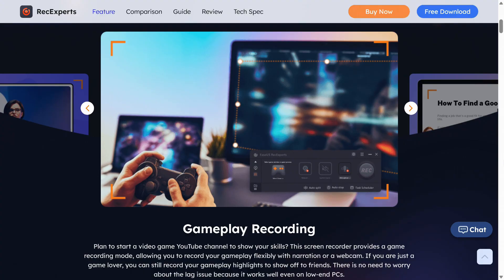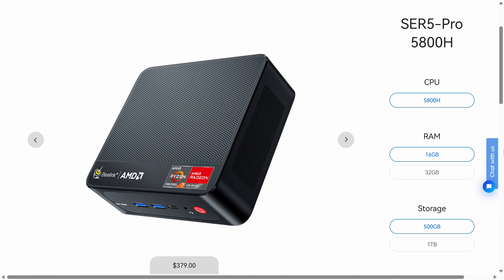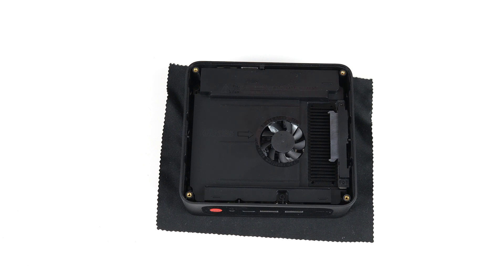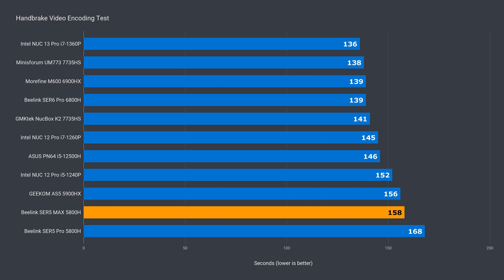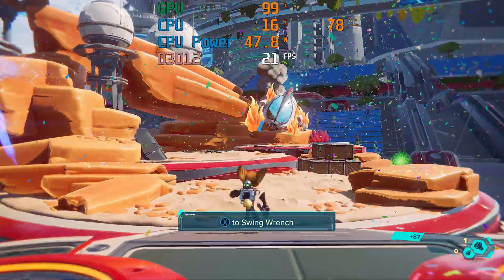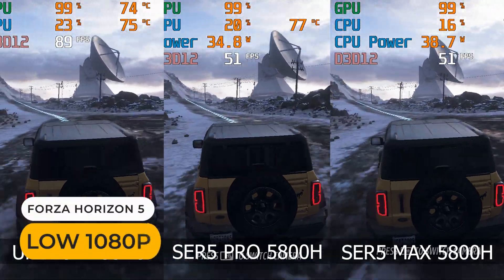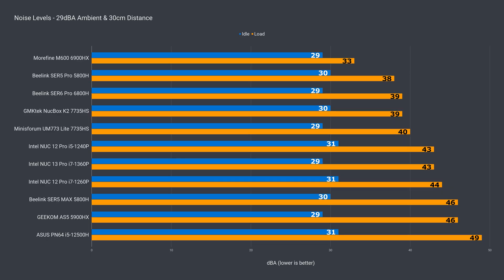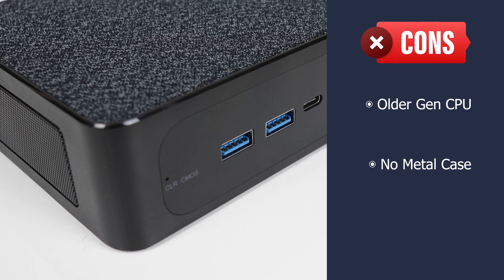Pushing to the LIMIT - Beelink SER5 MAX Review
In this video we check out the Beelink SER5 Max mini PC featuring AMD's 8 core Ryzen 5800H CPU now at its max limit of 54W. There's a nice improvement in multicore CPU performance over the Beelink SER5 Pro. But is it enough?

EaseUS RecExperts is a super easy to use screen recorder and video editor.

Shop online (Thanks for supporting the channel):

► Amazon USA (Amazon)
► Amazon Australia (Amazon)
► Amazon UK (Amazon)
► Amazon Germany (Amazon)
► Amazon Canada (Amazon)
► Amazon Other Countries (Amazon)

► This review unit was a free review sample

00:00 - Max Power
01:57 - A Look Inside
04:04 - Benchmarks
05:27 - Video Editing
05:56 - Games & Emulators
08:34 - Benchmarks, Power, Noise & Temps